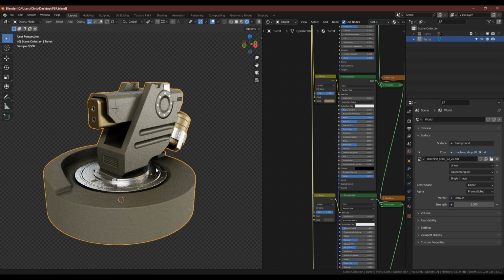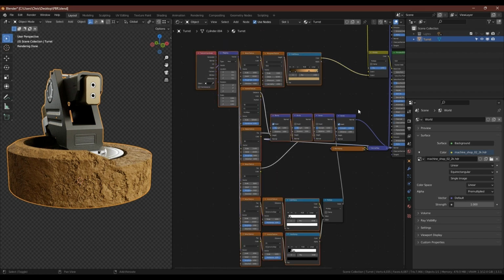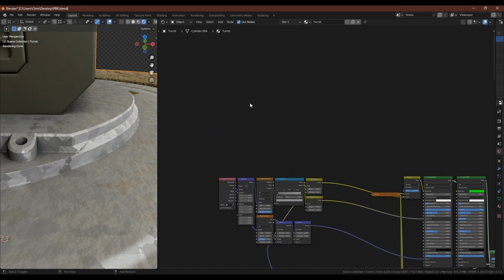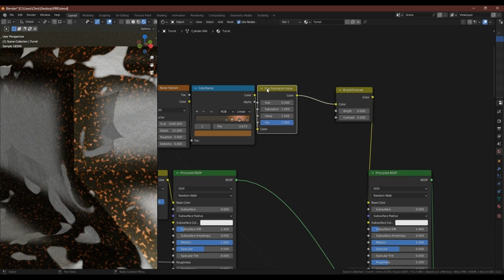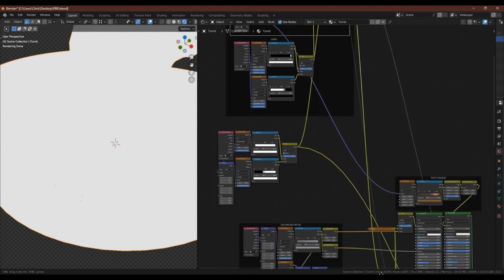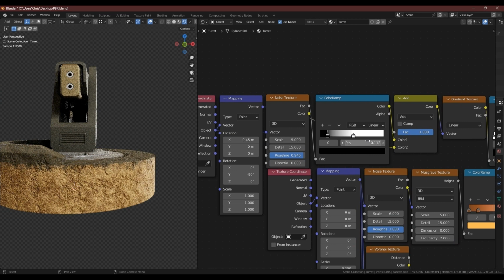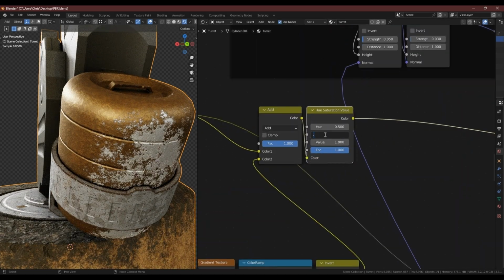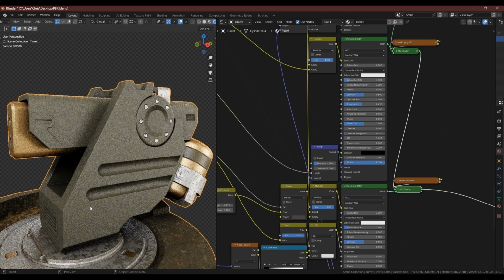Turret Procedural Texturing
Continuing this game asset tutorial series, in this video we tackle Procedural Texturing, discuss Node Wrangler shortcuts, and techniques for staying organized with frames and labels. We also look at how to re-use existing nodes and creates masks from them for layering up effects in our shader tree.

In the next video we'll bake all this complexity down into PBR maps for portability.